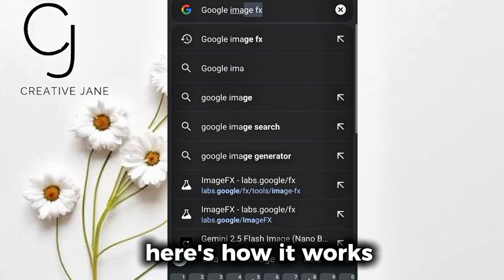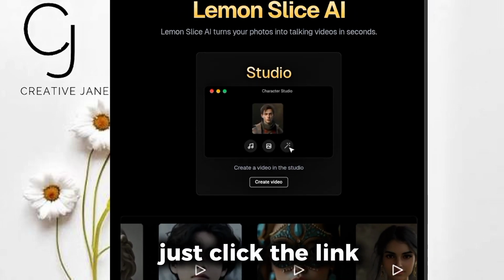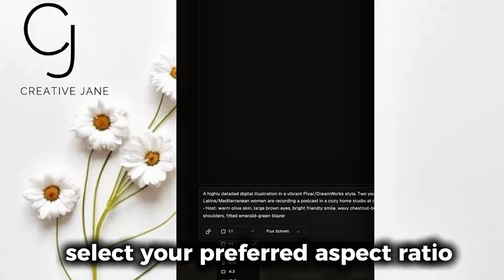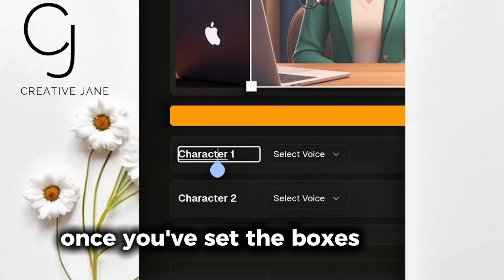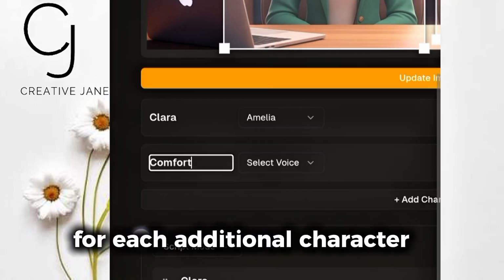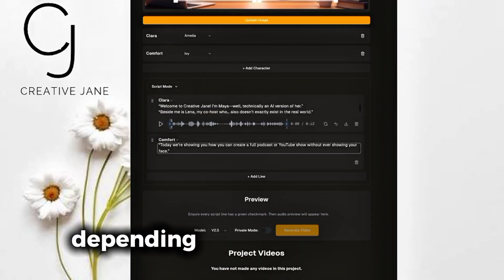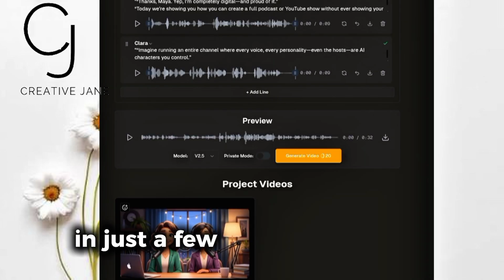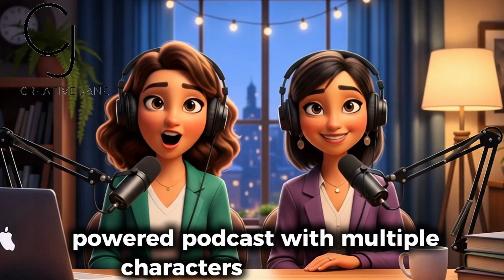Create Realistic AI Talking Avatars | Multiple Characters Lip Sync in One Video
Want to create multiple talking characters in one scene from just a single image? 🤯 In this video, I’ll show you step by step how to use AI to animate avatars, sync their lip movements, and bring them to life like never before.

Whether you want to start an AI podcast, build an AI storytelling channel, or just create fun character conversations — this tutorial will walk you through everything you need.

✨ What you’ll learn in this video:

How to generate avatars with AI 🧑‍💻

How to animate multiple characters in a single scene 🎭

How to use lip sync AI tools for realistic conversations 🎙️

How to edit and polish your video for YouTube success

📌 Capcut

This method works for AI content creators, podcasters, and YouTubers who want to take their content to the next level.